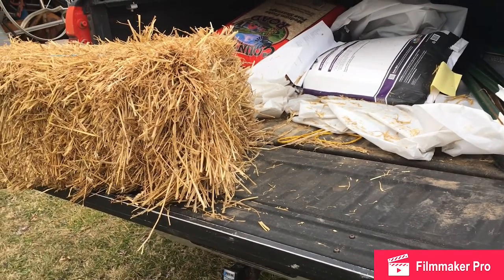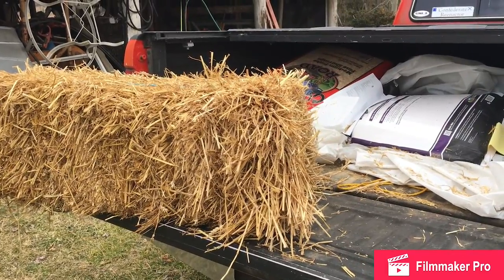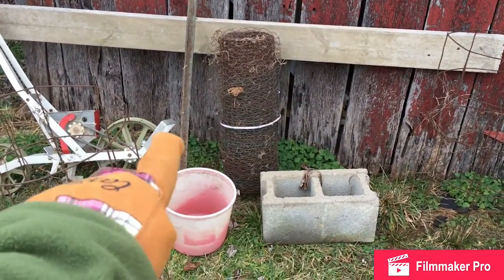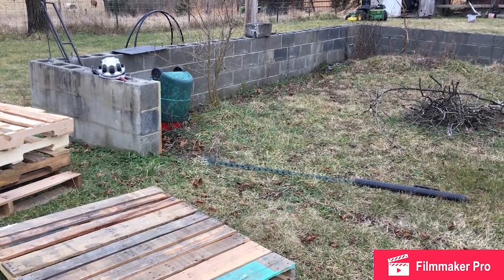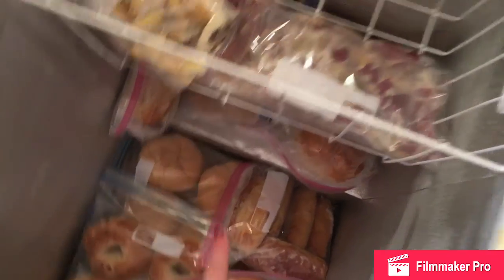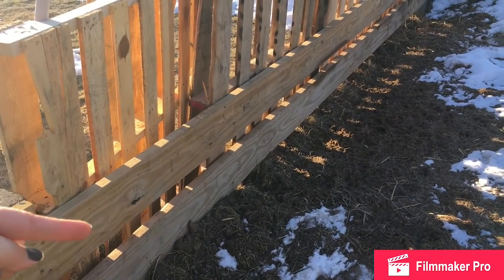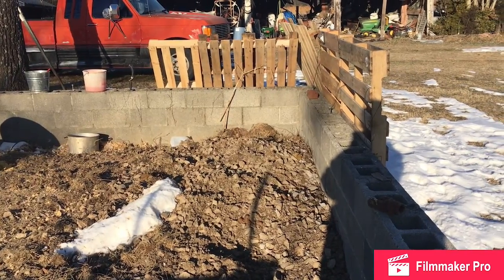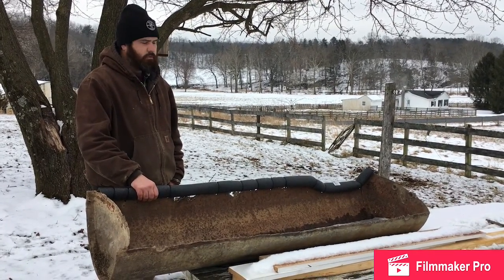Mr Pig | Preparing for Mr. Pig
We got a pig!!

Preparing for Mr. Pig! We set up his pen the night before we picked him up, got it finished just under the wire.

Mr. Pig is a Gloucestershire Old Spot piglet born October 5th 2020. We got him January 9th 2021. He is a livestock animal, so we will be sending him to the butcher this fall. We wanted to share our journey as first time livestock owners.

Two budding homesteaders living and loving in  rural Virginia. Trying to figure out life on a rented farmette. Join us as we traverse the journey to homesteading while overcoming unique obstacles. We’ve got big plans!

We’re on Instagram! @TheFrazierHomestead